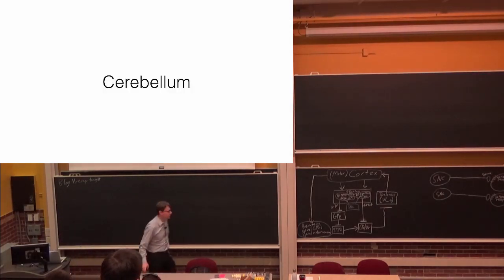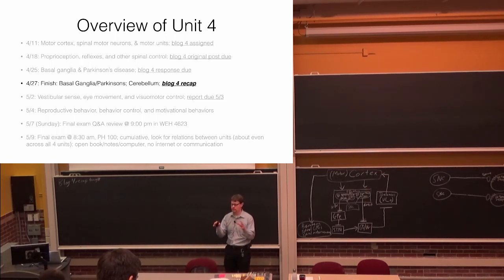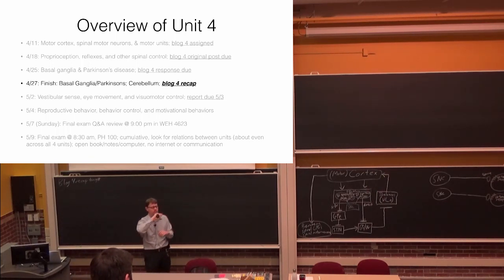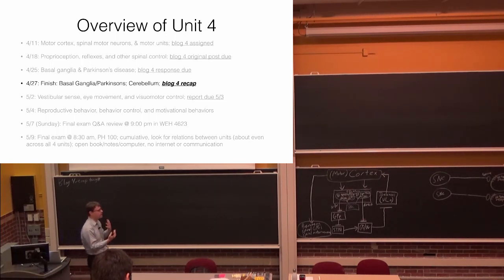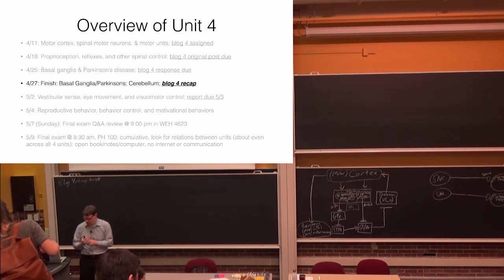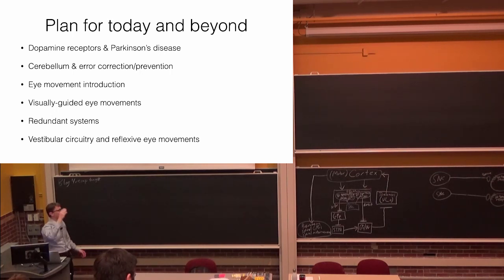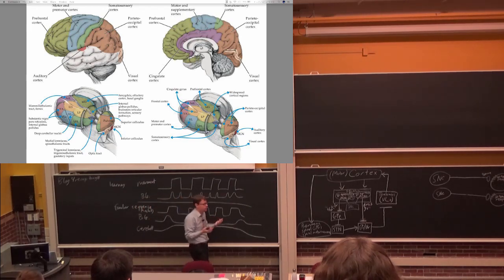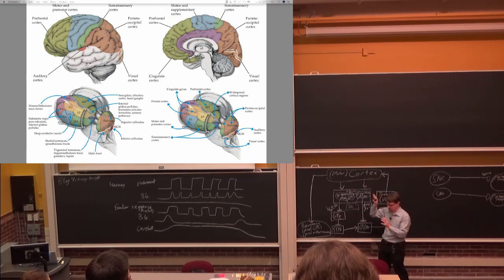03363 2017 04 27 BG2